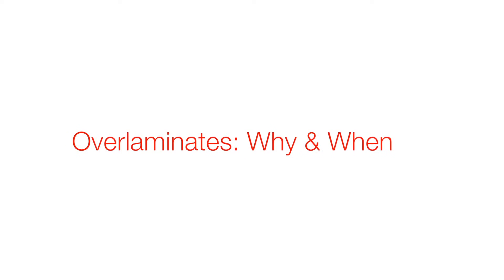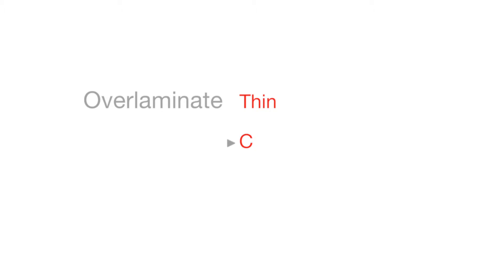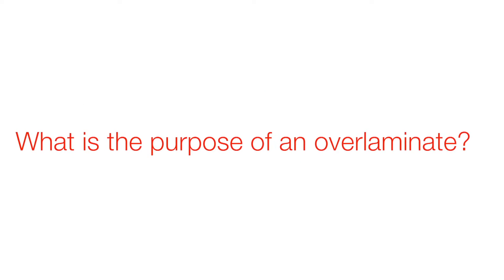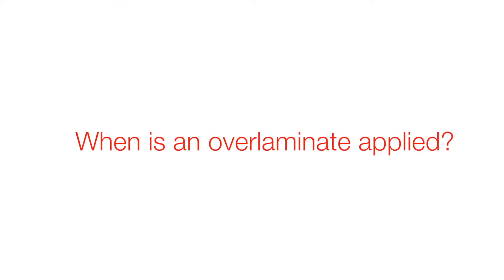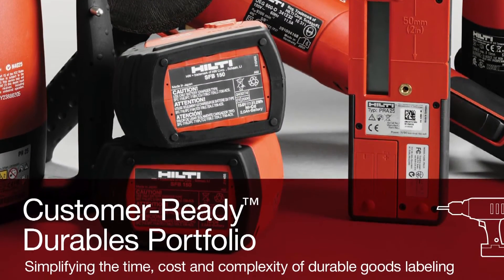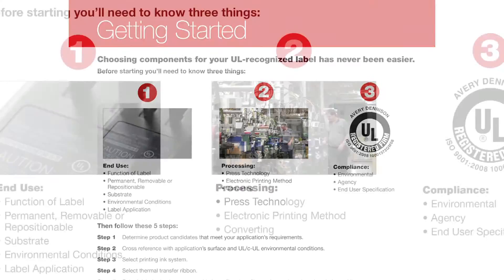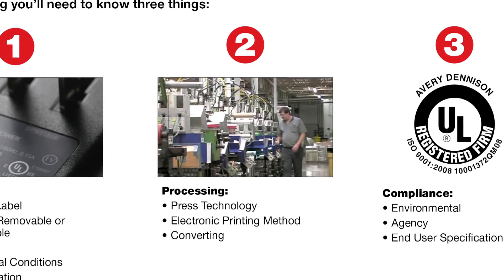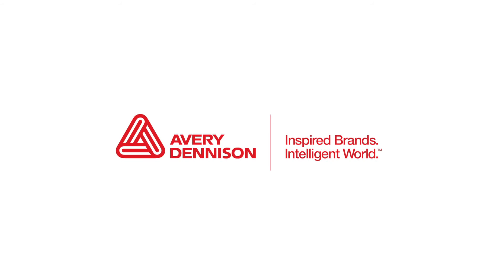Ask the Experts: Using Overlaminates in the Durable Goods Segment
Avery Dennison Technical Marketing Manager Ajay Desai details why, how and when, overlaminate materials are needed in durable goods applications.